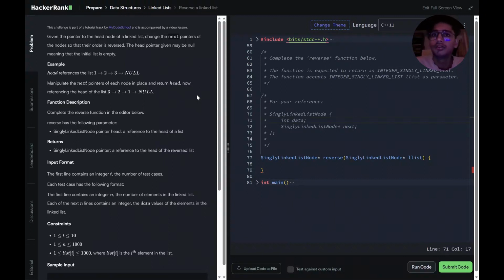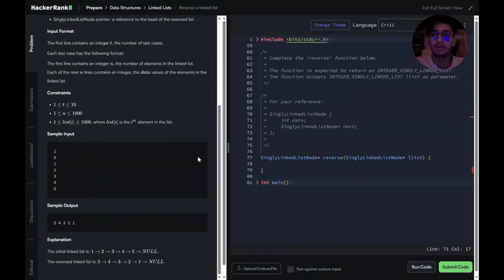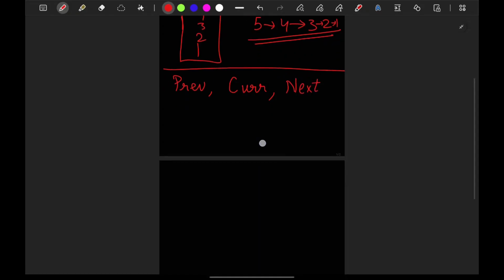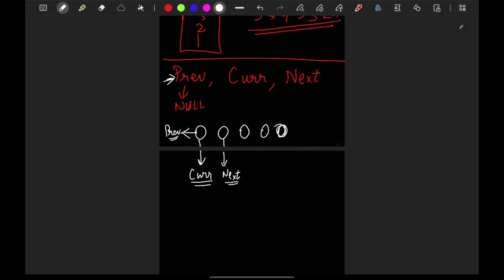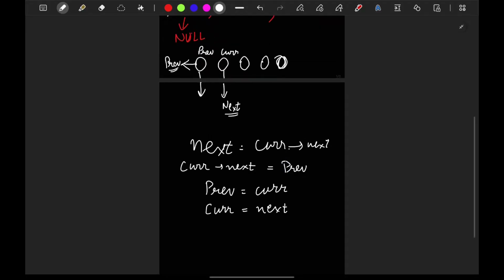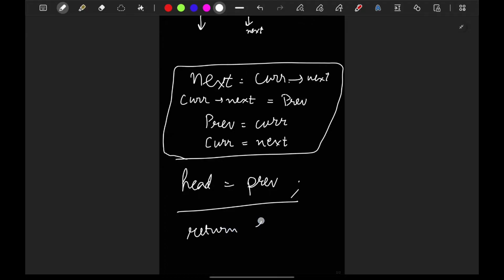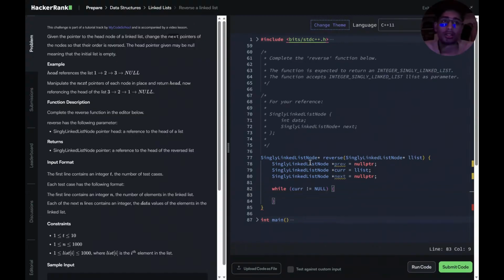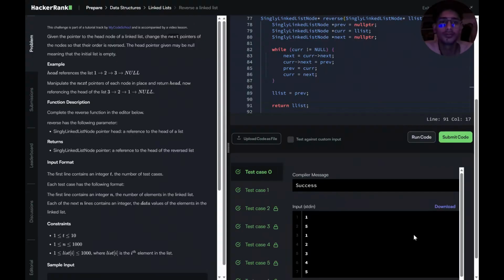Reverse A Linked List | Data Structures | HackerRank Solutions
Ever wondered how to reverse a singly linked list in the simplest way possible? In this video, we’ll break down the iterative technique used in real coding interviews and “flip” each node’s pointer—step by step, with clear visuals and real-life analogies!

🔹You’ll learn:

- How to start with three pointers (prev, curr, next) and never lose your way.

 - The exact process to “walk” your way through the list while flipping each link backwards.

 - Why this method runs in O(n) time and O(1) space, making it perfect for interviews.

Great for C/C++/Python learners, and all DSA students.
Practice with real-world problems and ace your DSA interview!